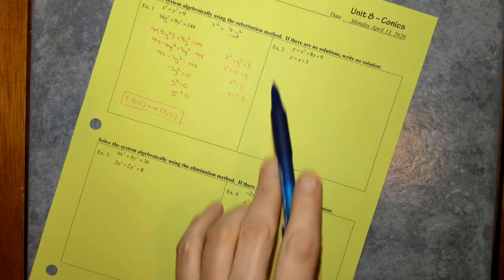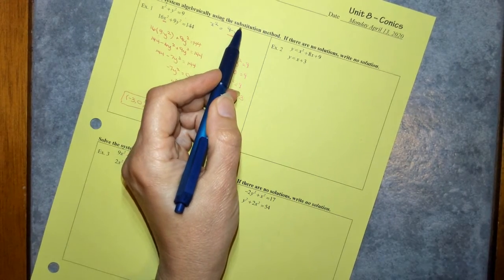05 06 20 Ex 2 Systems of Conics e Remote learning